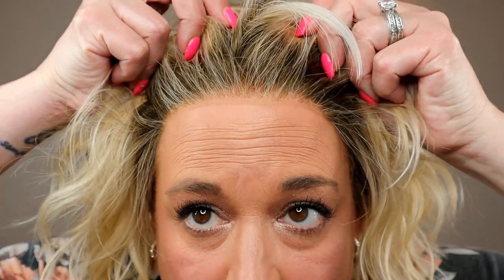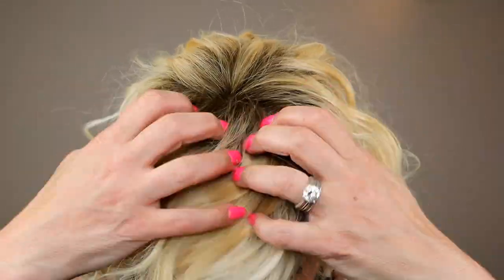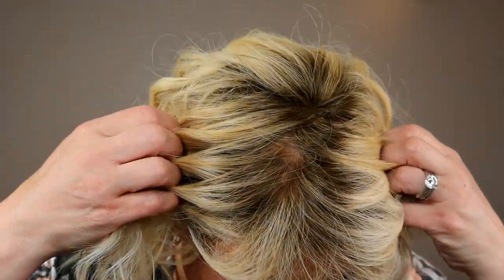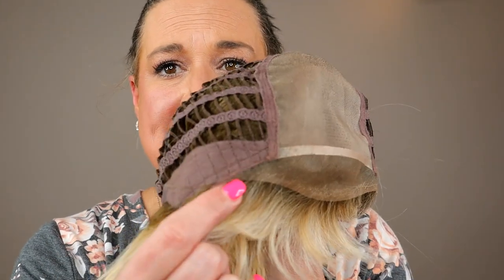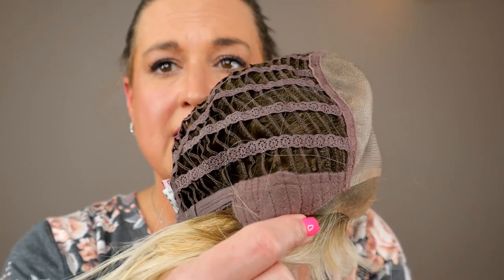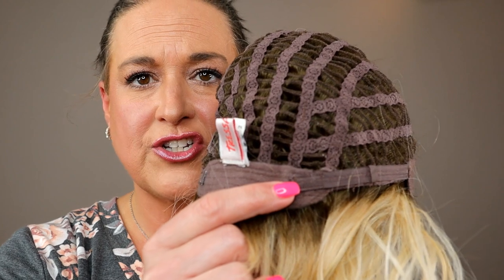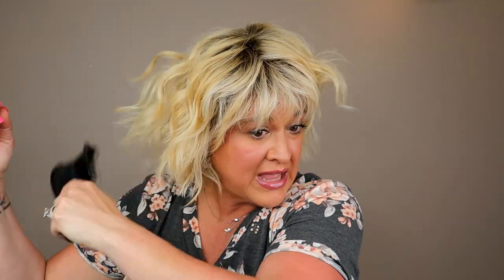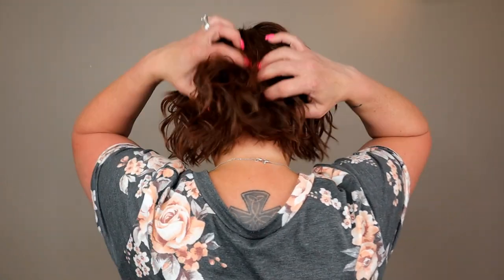TressAllure Trend in the color 24/102/R12 | MY CURRENT FAVORITE SYNTHETIC WIG!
Trend was sent to me by Chiquel.com , you can find it
NOTE: their Australia locations do not carry TressAllure

My favorite brush

TIMESTAMPS:
0:00 - Intro
1:30 - My love of Trend
2:00 - how these heat-friendly fibers are holding up
2:48 - About Chiquel
4:38 - 360 look
5:42 - Lace Front and styling
6:45 - Bangs
7:12 - Monotop
7:57 - Inside the cap
8:56 - About this wave pattern
9:44 - Permatease
10:30 - Red one
11:39 - Fit
12:24 - Color inside
14:40 - Color Outside
15:34 - Pictures

I get asked about my ring all the time.  Here is a link to it from Jeulia and the code ETSEH15 will save you 15%